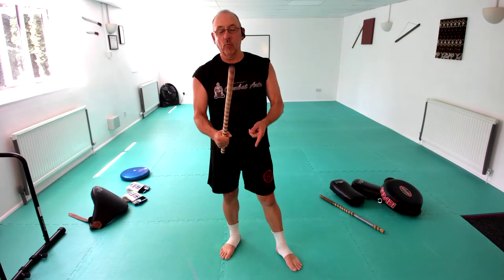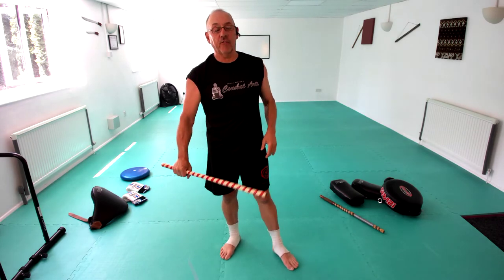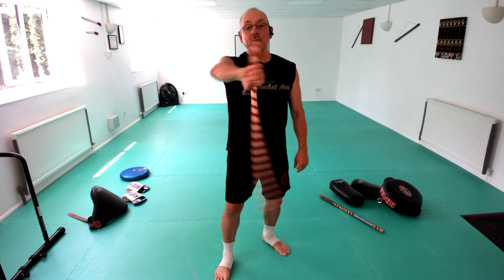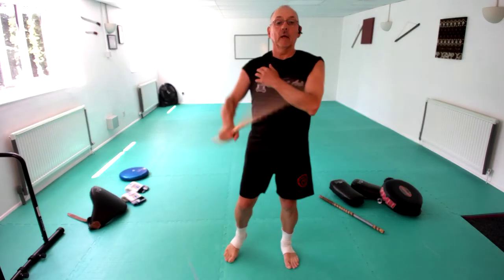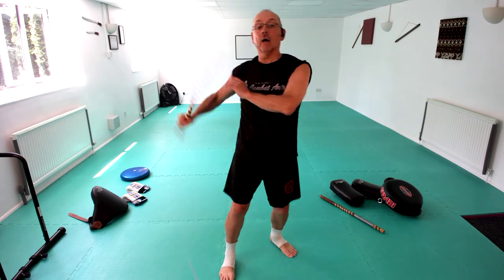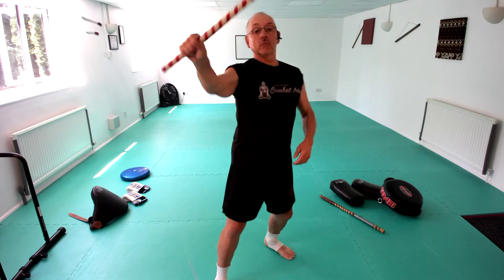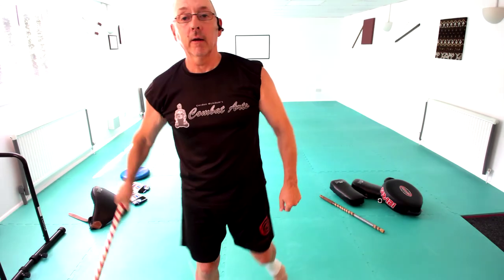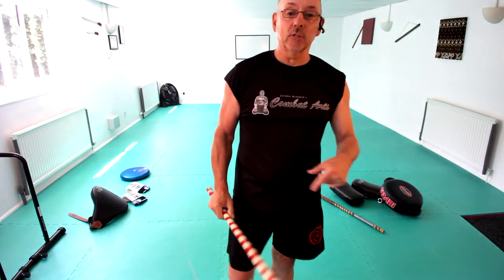Solo Baston warm up 2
More basic warm up moves for single stick